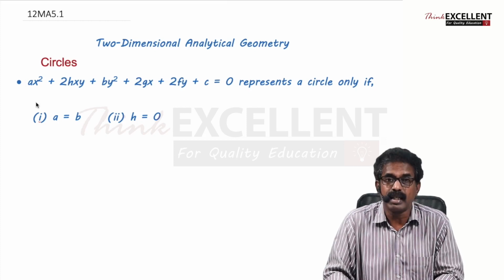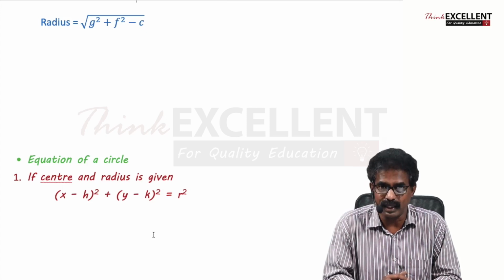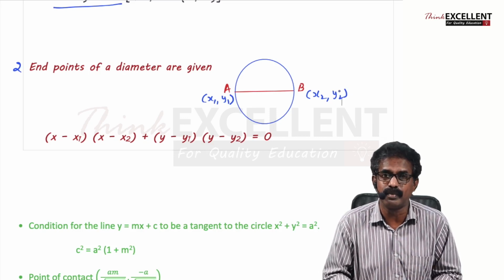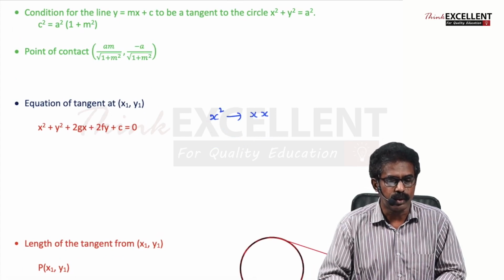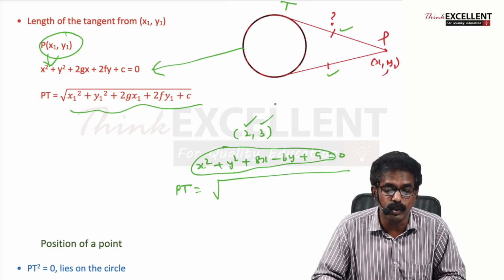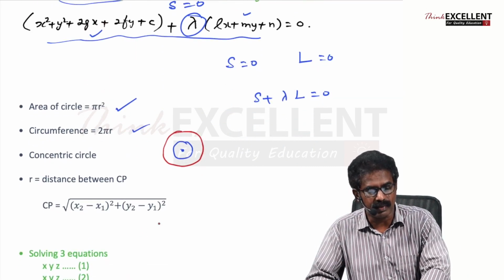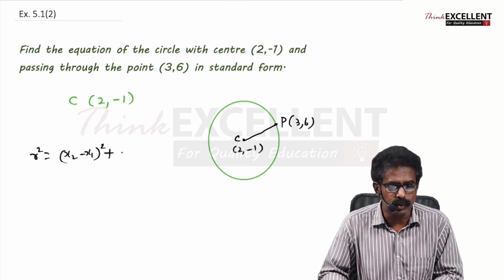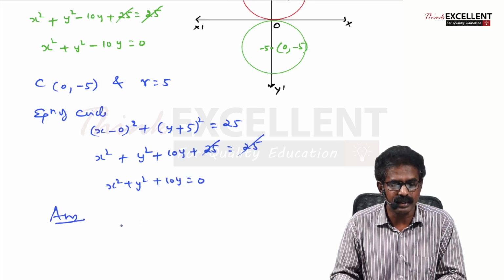Two Dimensional Analytical Geometry - II | EP1 | 12MA5.1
Location:
No. 85, Ponnappa Street,
Purasawalkam, Chennai-600084.